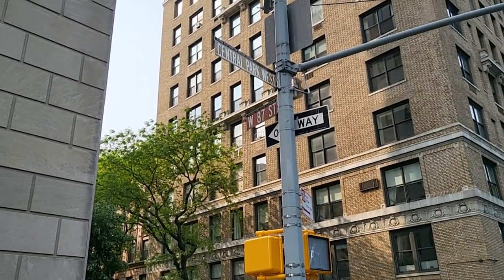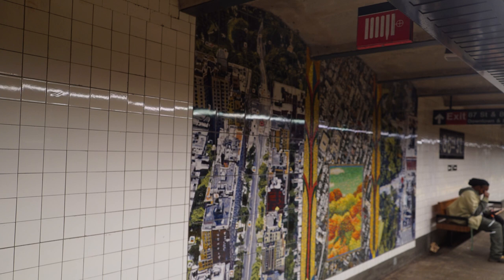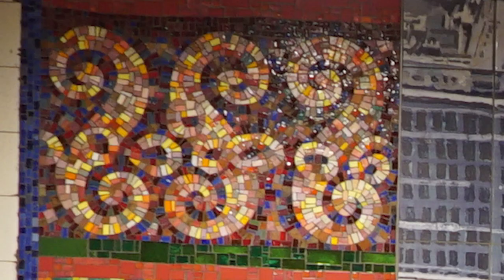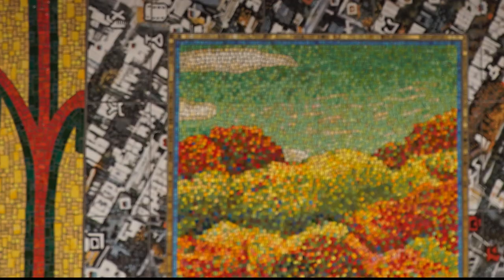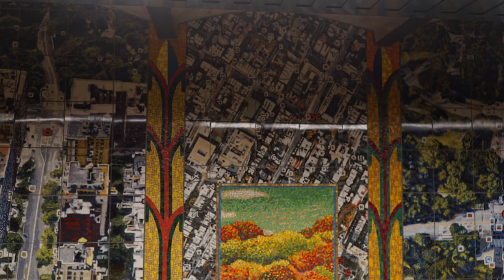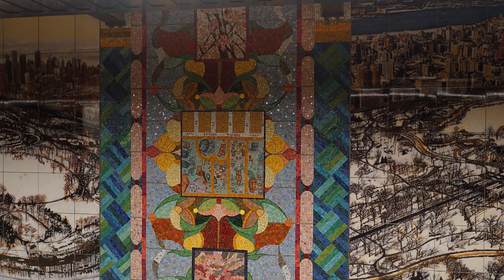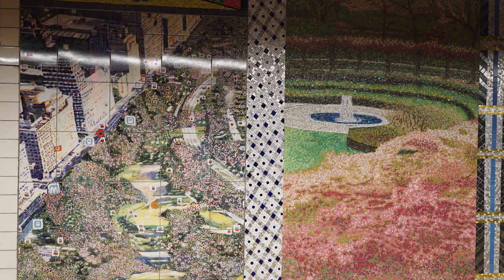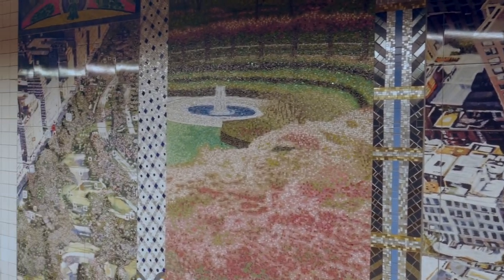UNDERGROUND EXHIBIT; Parkside Portals 86st (B, C ) train stop